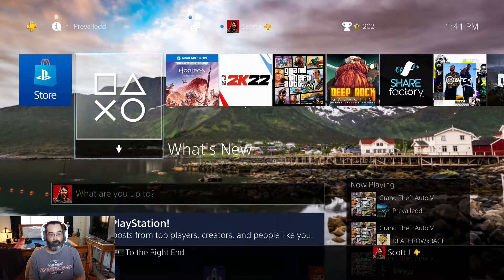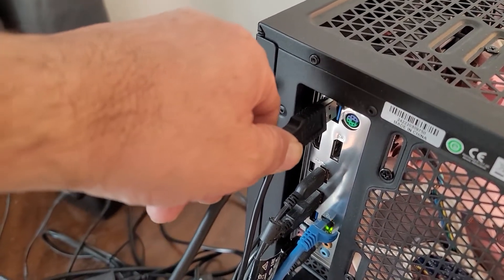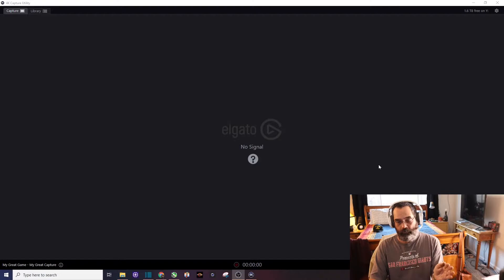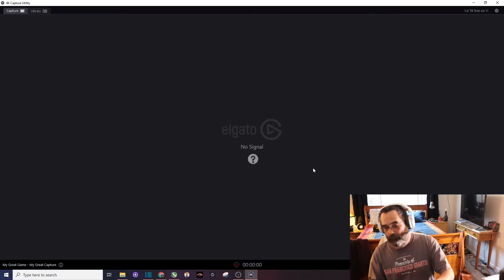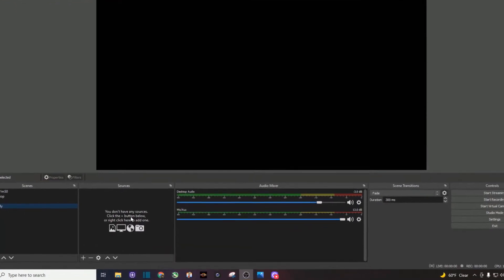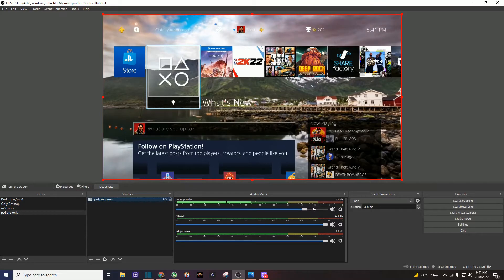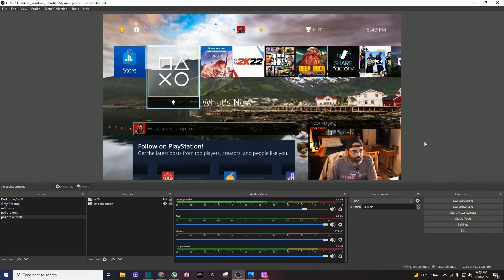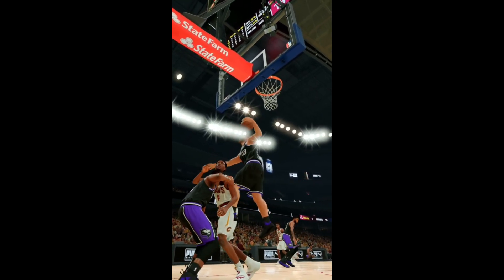Elgato HD60 S Plus - How to setup and install for OBS - (ps4 pro/Canon M50)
I going to show you how I installed and set up the Elgato HD60 S plus for OBS using my older PS4 pro as the gaming counsel so you can record/stream your gameplay with your computer.

4K Capture Utility download for the HD60 S plus (windows & Mac)

Elgato HD60 S+ External Capture Card

I didn't become MONETIZED without a little help!  Here's a link to TubeBuddy free Software extension for YouTube that will help you with your YouTube channel tags and titles to help get more views! MUST HAVE for any YouTuber trying to grow their channel.  Tubebuddy has helped my channel get more than 1.1 MILLION VIEWS.  Check out the link for a FREE 30-DAY trial

***Timecodes***

0:00 Turn of HDCP on PS4 pro
0:29 Set up HD60 S+
1:40 Download 4K capture utility
2:07 4K capture utility settings and test
4:10 OBS settings for the HD 60 S+
5:15 IMPORTANT audio setting
5:52 Add headphones & Canon M50
7:45 NBA 2K Gameplay